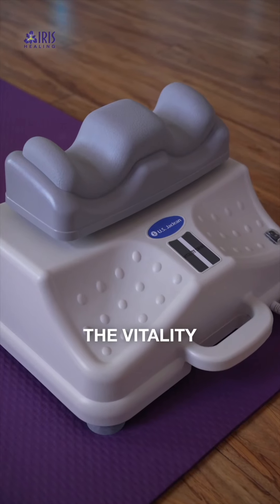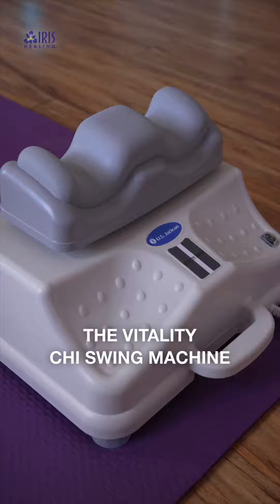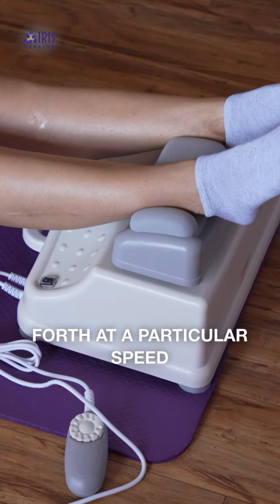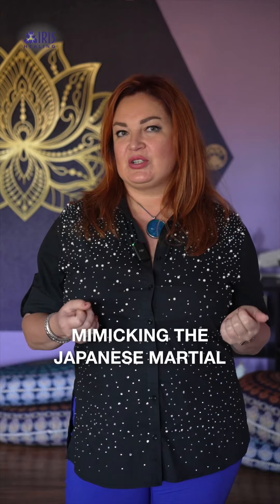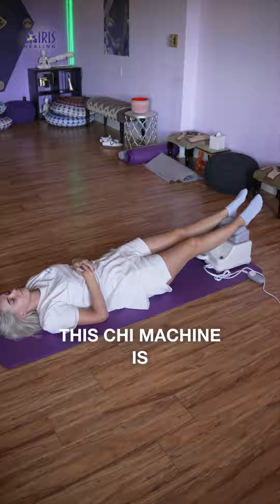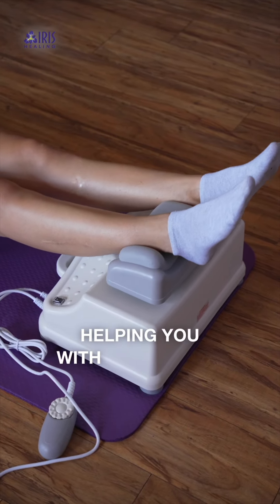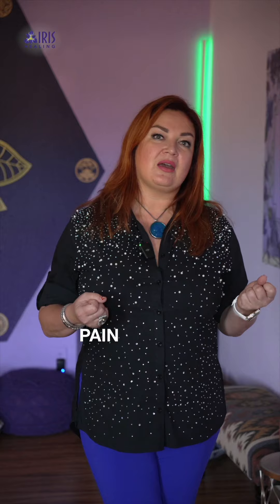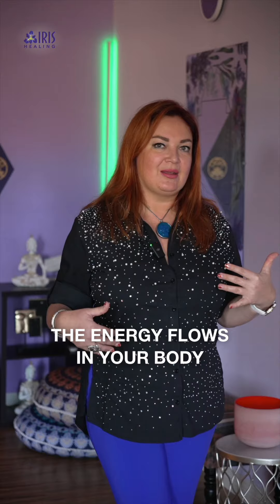Chi Swing Machine | Iris Healing Center